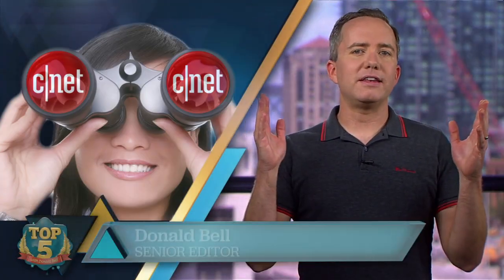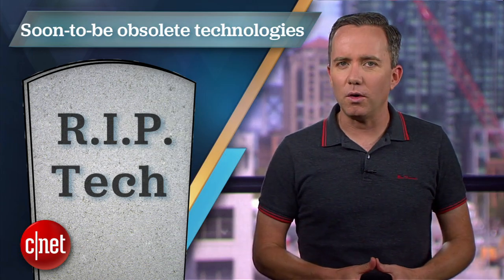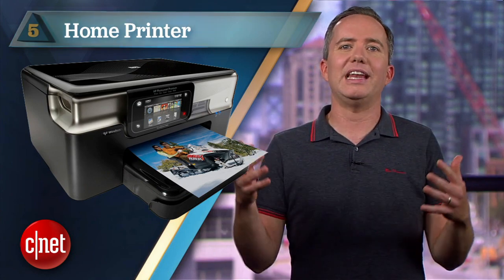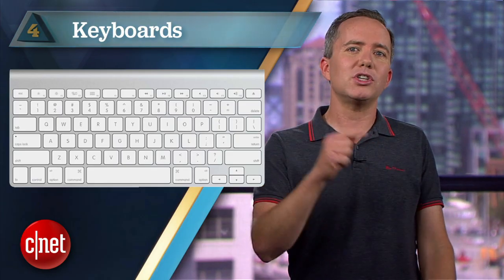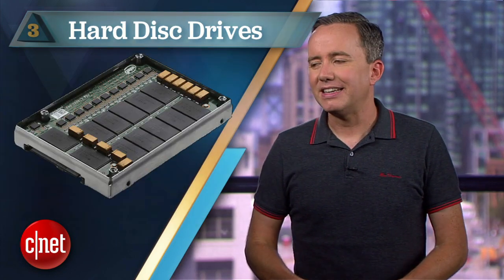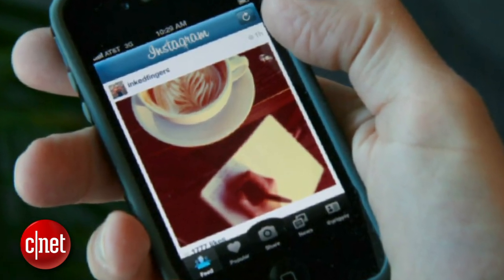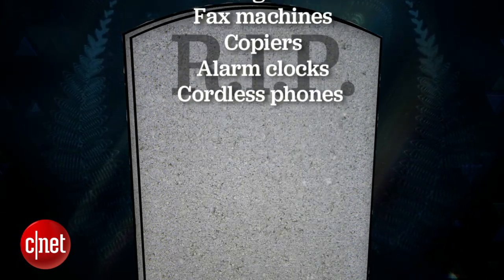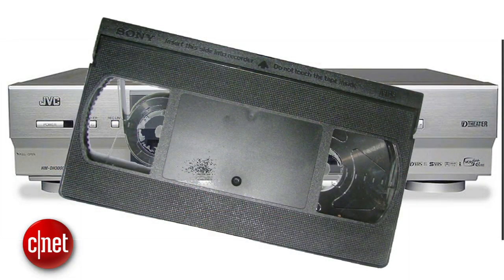CNET Top 5 - Top 5 soon-to-be obsolete technologies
The technology of today that will be in the museums of tomorrow.